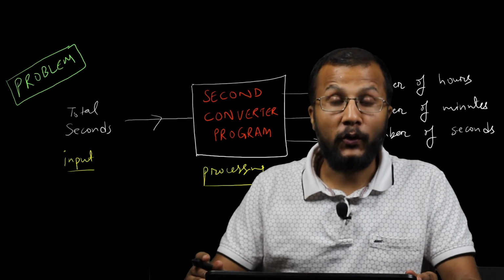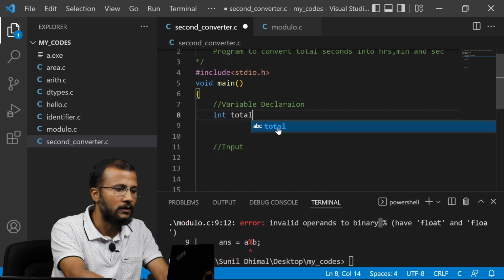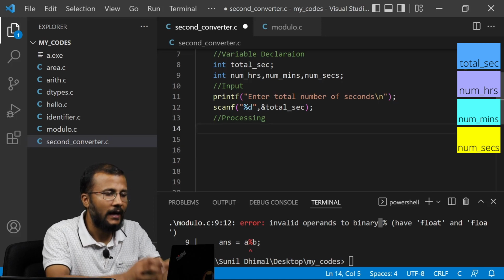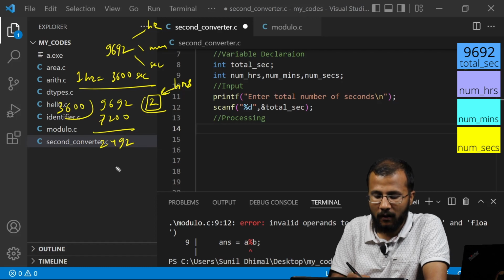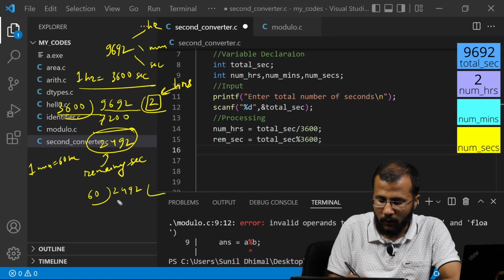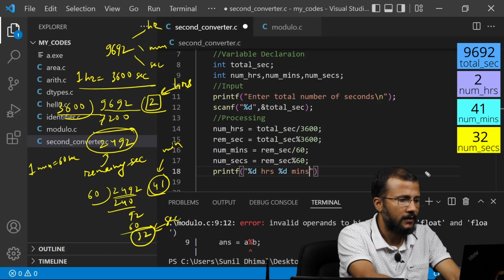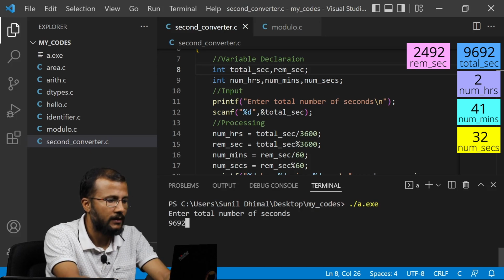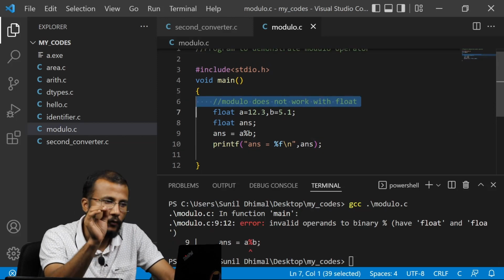4.6. Problem based on modulus operator % | Complete C programming course | Sunil Dhimal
Learn how to use modulus (modulo) operator % in C:
0:00 Problem definition
0:45 Program demonstration
0:52 How to decide on variables ?
1:31 How to take input ?
2:06 Processing
2:23 Working example
3:42 Writing the code based on working example
6:40 Run the code
7:06 Modulo operator works only with integer numbers